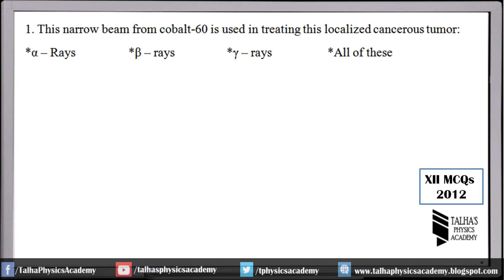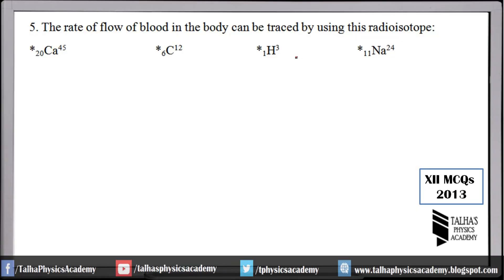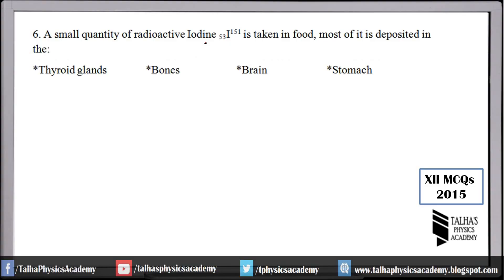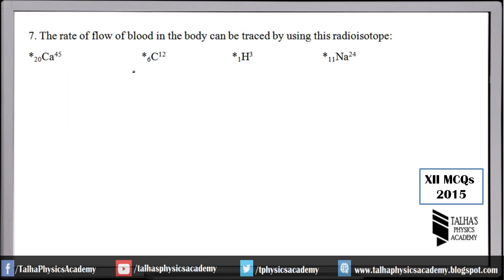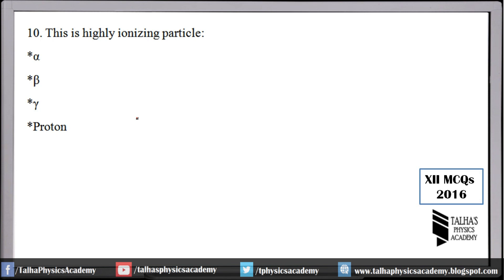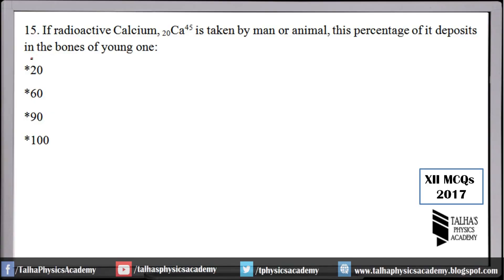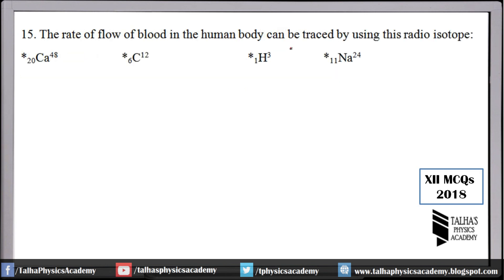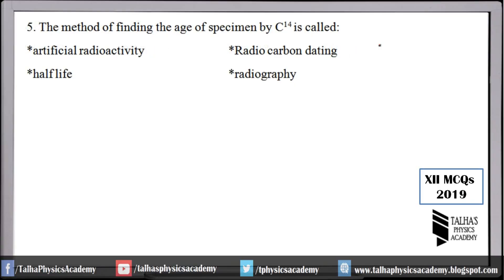CH#20 / Nuclear Radiations |XII Physics | Past Paper MCQs| Talha's Physics Academy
2019
5. The method of finding the age of specimen by C14 is called:
*artificial radioactivity    *Radio carbon dating
*half life      *radiography

2018
14. The method of finding the age of specimen by C14 is called:
*Radio therapy    *Radio carbon dating
*radio experiment    *radiology
15. The rate of flow of blood in the human body can be traced by using this radio isotope:
*20Ca48   *6C12    *1H3   *11Na24

2017
15. If radioactive Calcium, 20Ca45 is taken by man or animal, this percentage of it deposits in the bones of young one:
*20   *60  *90   *100

2016
8. This device is used to make the path of ionizing particles visible:
*Geiger Muller counter  *Wilson cloud chamber
*Van Dee Graff Generator  *Cyclotron
10. This is highly ionizing particle:
*α   *β   *γ   *Proton
11. In treating localized cancerous tumor, a narrow beam of this is used:
*α – Rays from Cobalt – 60    *β – rays from Cobalt – 60
*γ – rays from Cobalt – 60   *Laser form Cobalt – 60

2015
6. A small quantity of radioactive Iodine 53I151 is taken in food, most of it is deposited in the:
*Thyroid glands  *Bones   *Brain   *Stomach
7. The rate of flow of blood in the body can be traced by using this radioisotope:
*20Ca45    *6C12   *1H3    *11Na24

2013
5. The rate of flow of blood in the body can be traced by using this radioisotope:
*20Ca45    *6C12   *1H3    *11Na24

2012
1. This narrow beam from cobalt-60 is used in treating this localized cancerous tumor:
*α – Rays   *β – rays   *γ – rays    *All of these